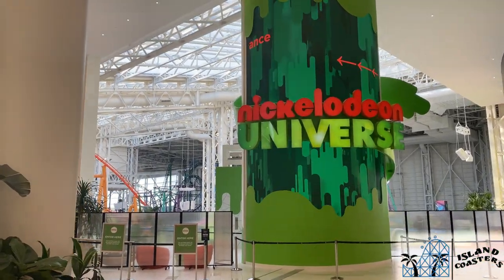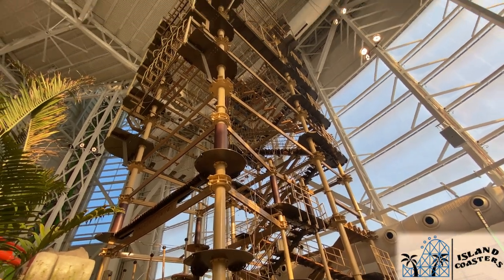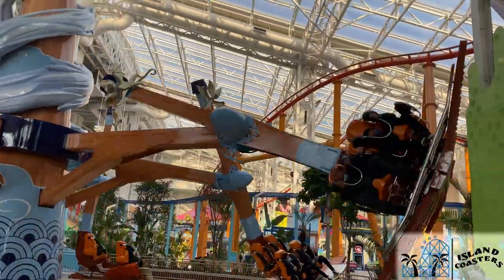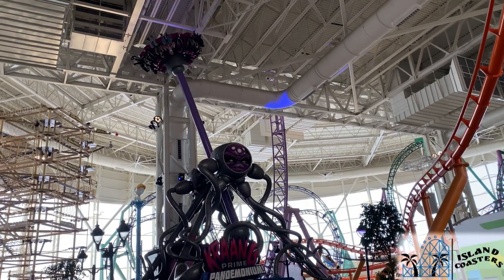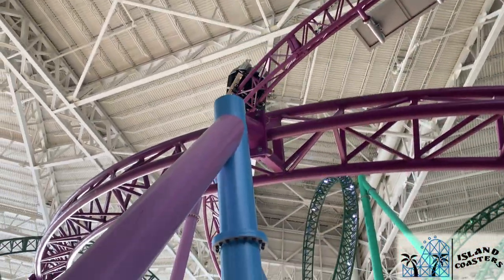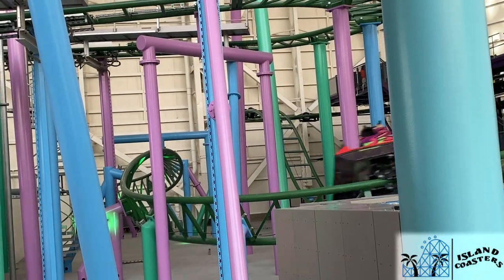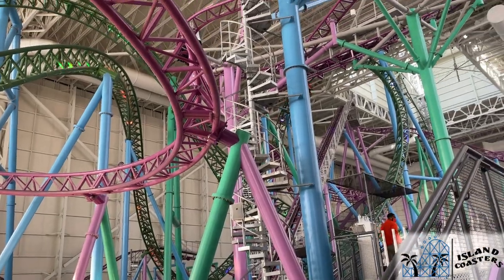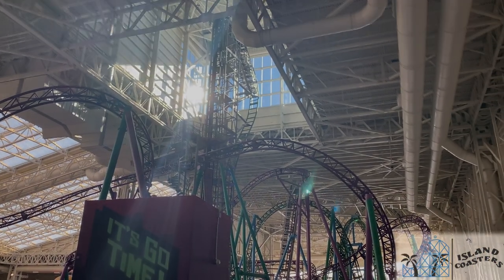Nickelodeon Universe Review and Ranking All Coasters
Nickelodeon Universe is an indoor theme park that opened up in 2019 at the American Dream Mall in New Jersey. Located just outside New York City, this park features a wide verity of theming, flat rides and roller coasters based on the many shows of Nickelodeon. Today hear about my experience in the park as well as my personal ranking of all 5 roller coaster including the worlds steepest coaster, TMNT Shellraiser. If you want daily content and video updates for the channel check out Island Coasters on Instagram.

Footage By:
Island Coasters